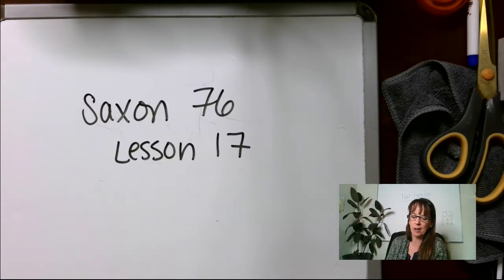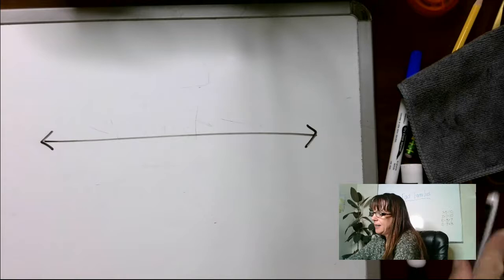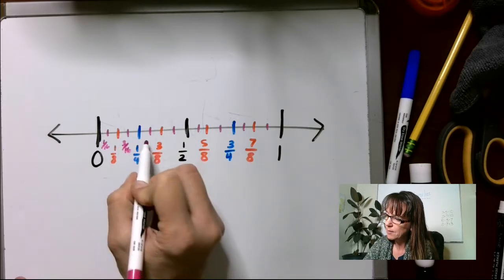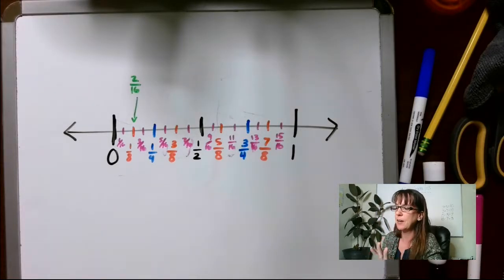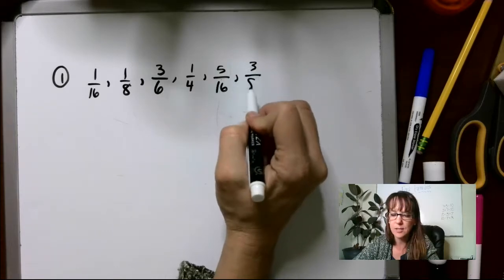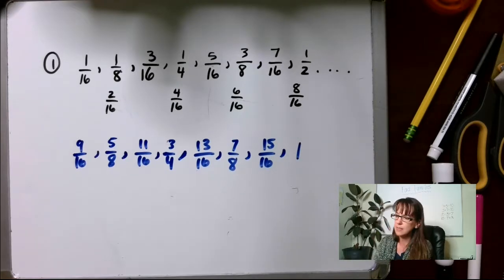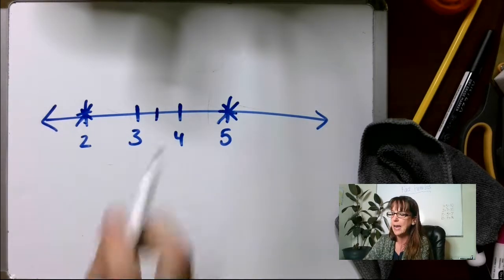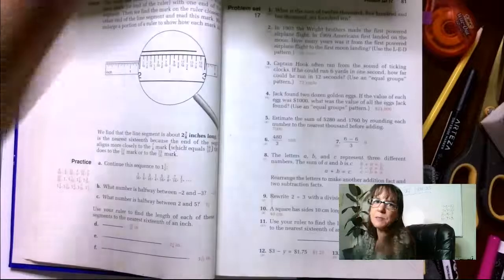Saxon 76, lesson 017, Number Line, Fractions and Mixed Numbers